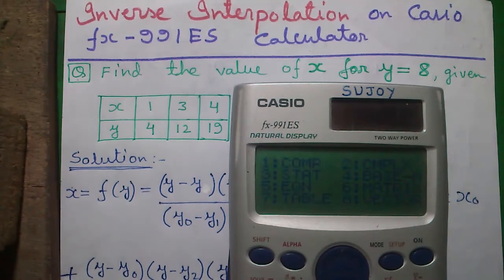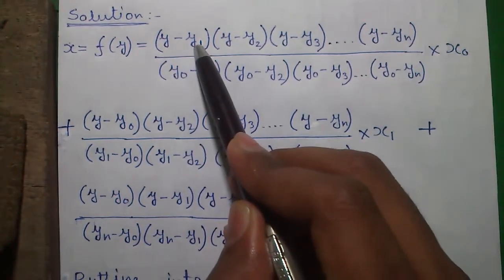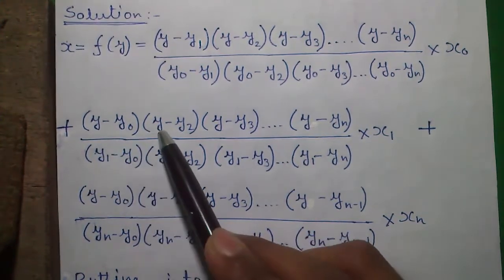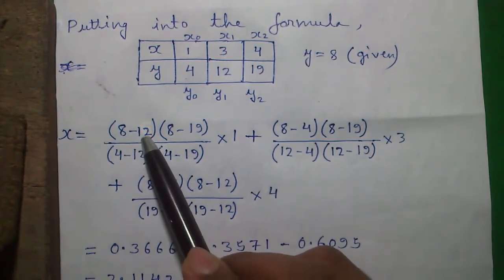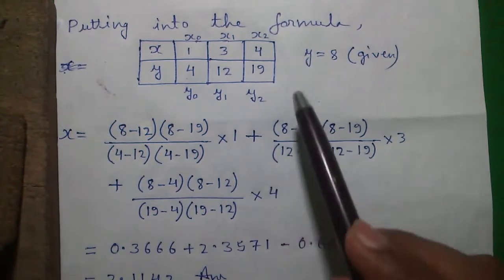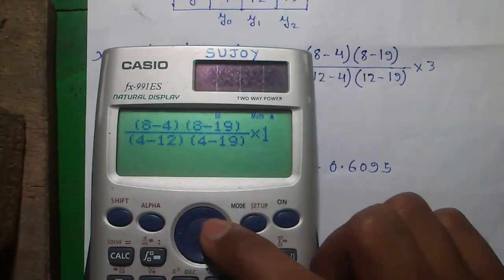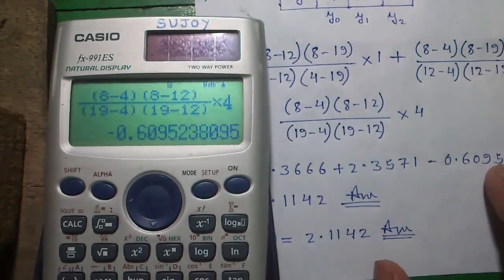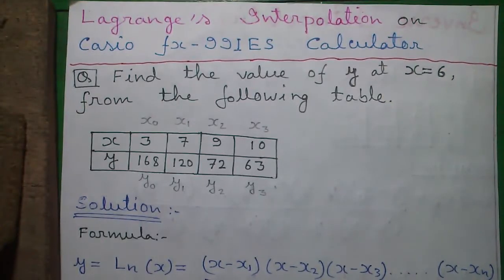Inverse Interpolation Easily Explained + Casio fx-991ES Calculator Demo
Playlist of all my Numerical Methods videos-

Today I'll tell you how to do Inverse Interpolation very easily on Casio fx-991ES Calculator!

1. Understanding word problem, finding value of x for y = 8
2. Easy explanation of Inverse Interpolation Formula
3. Easily doing the calculations on Casio fx-991ES Calculator.

Business & Financial Mathematics,Operations Research,Computer Science & Engineering(CSE),Android Application  Reviews,India Travel & Tourism,Street Foods,Life Hacks and many other topics.